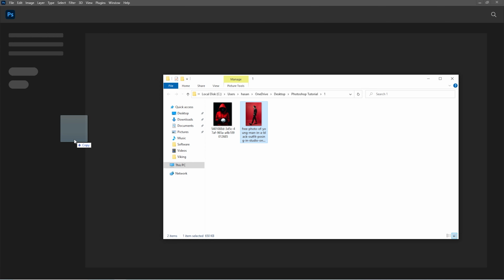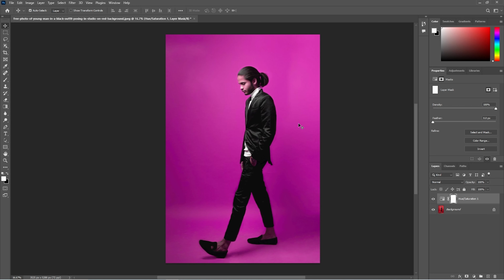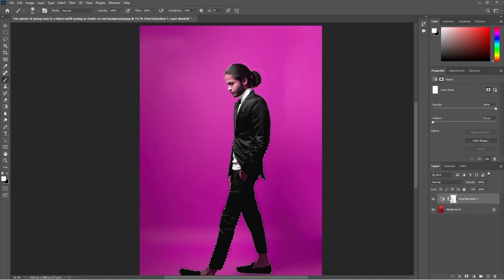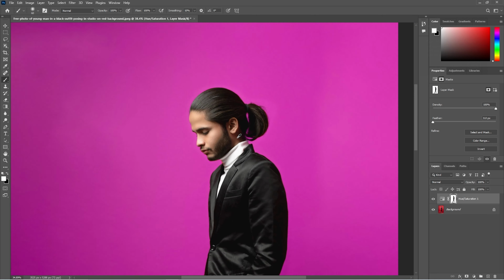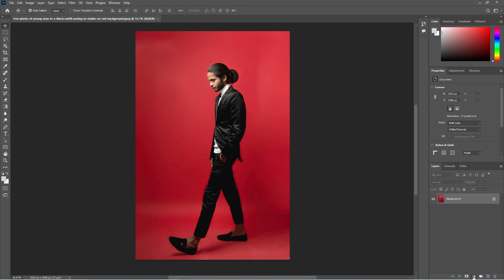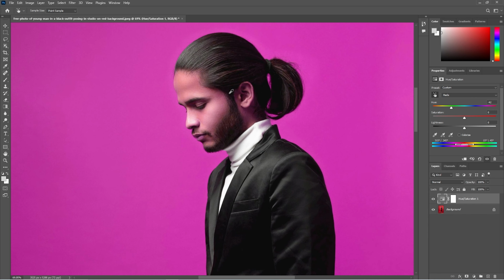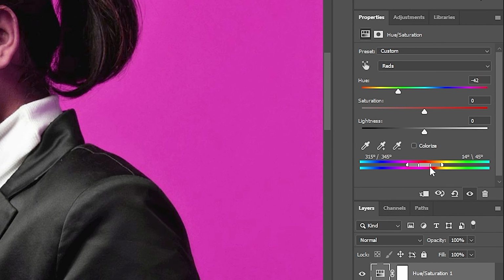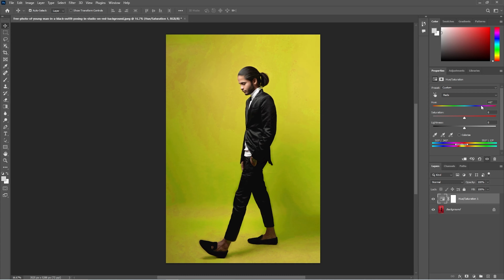change background color in photoshop | Photoshop Tutorial | PotatoPC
Yes, You can change your photo background color with two very simple methods. In this video, I will show you how to change background color in Photoshop.

This is a Photoshop tutorial & by watching this, you will learn some new skills.